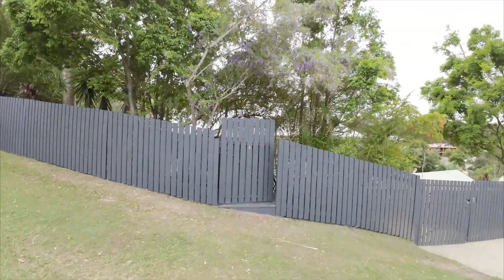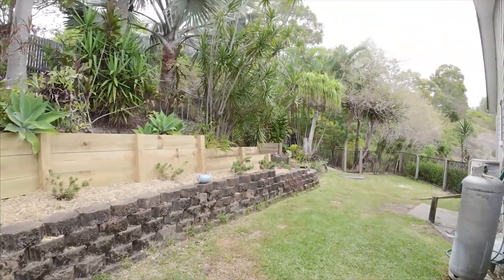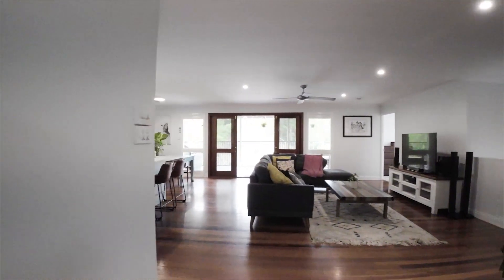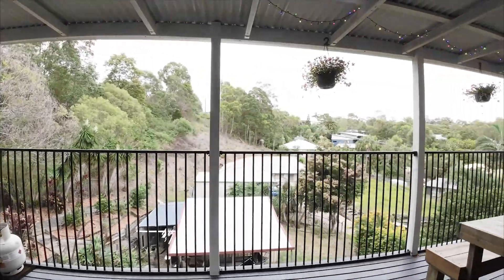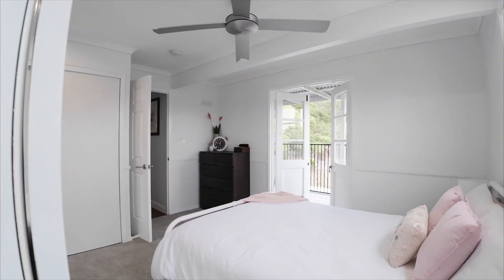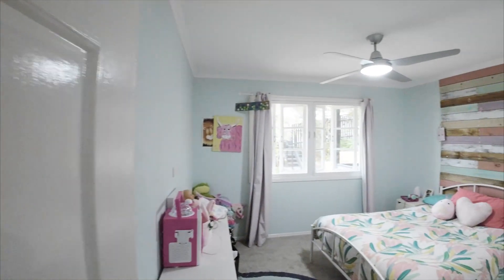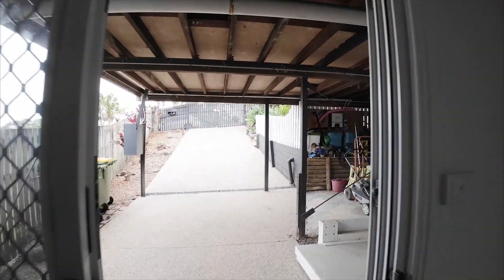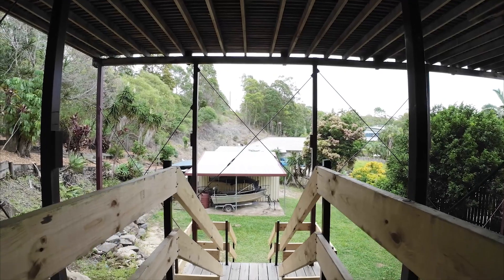Ray White 1 Stradbroke Drive, Little Mountain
1 Stradbroke Drive, Little Mountain